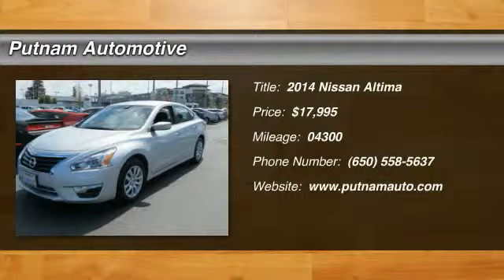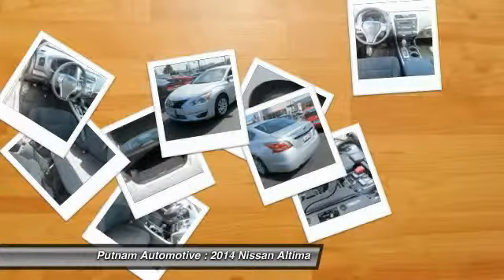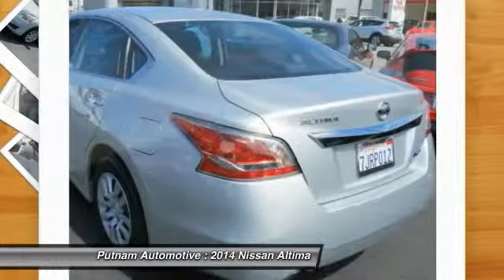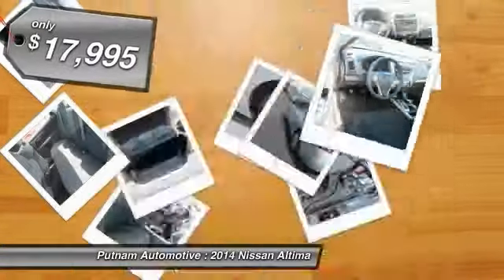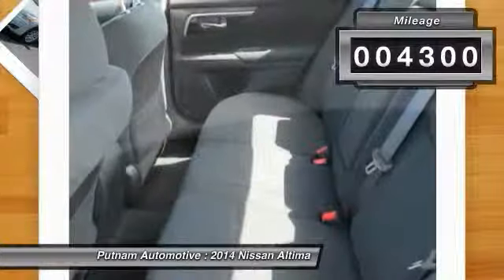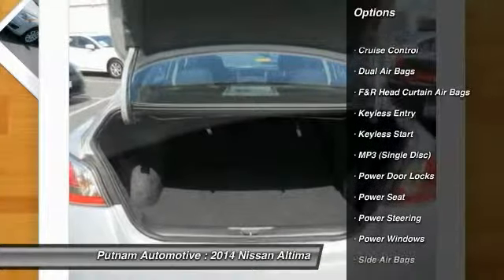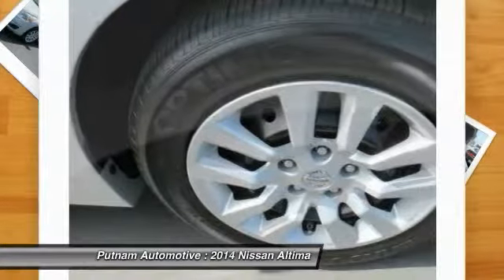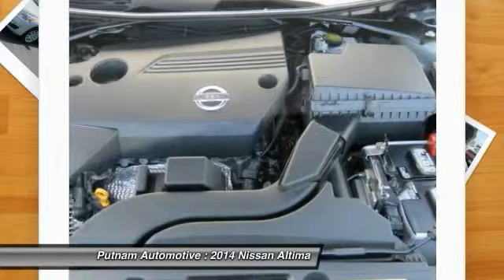2014 Nissan Altima used, Mazda 3, Prius, Sienna, Grand Cheoroke, Impreza, Burlingame, Bay Area, Pen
2014 Nissan Altima 2.5 S

Putnam Automotive
3 California Drive

Prior Loaner